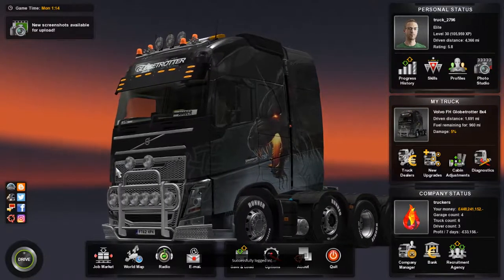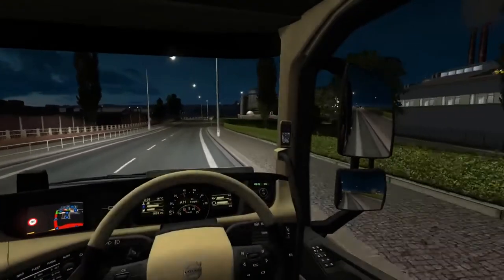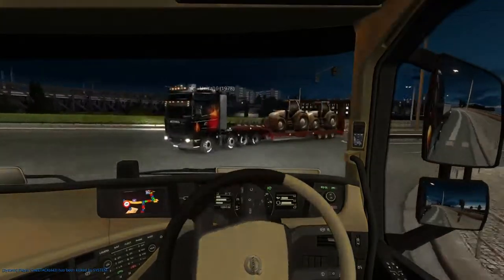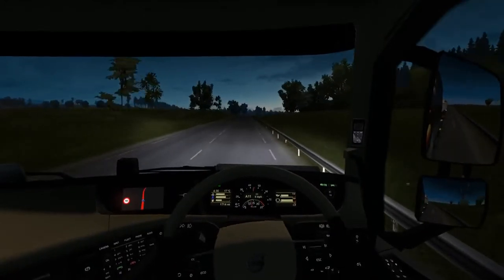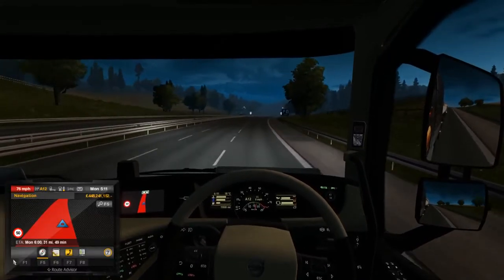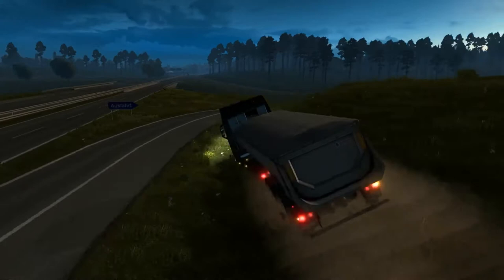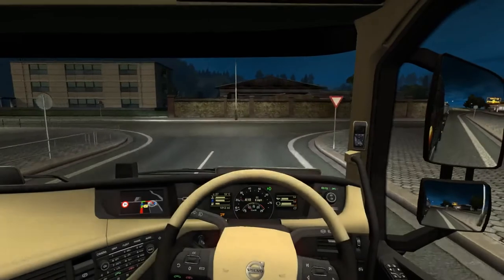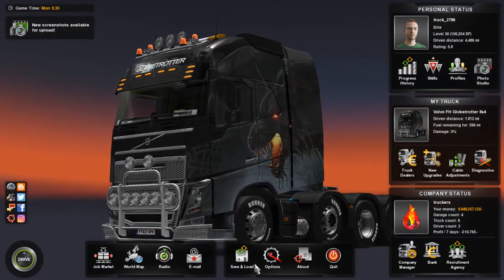euro truck simulator 2 online part 2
playing euro truck simulator 2 online part 2